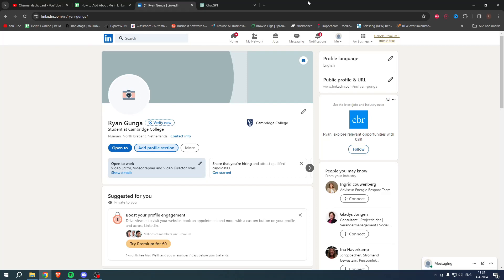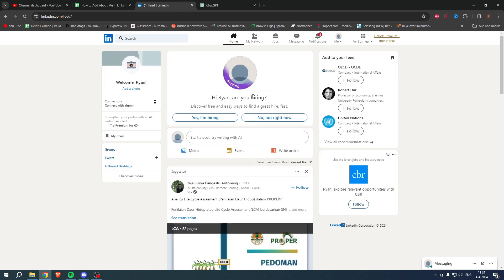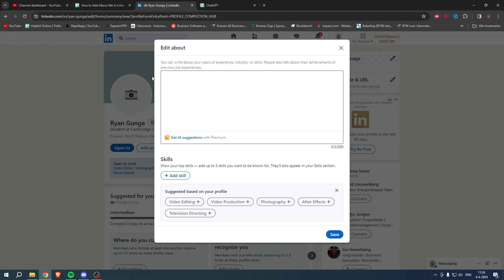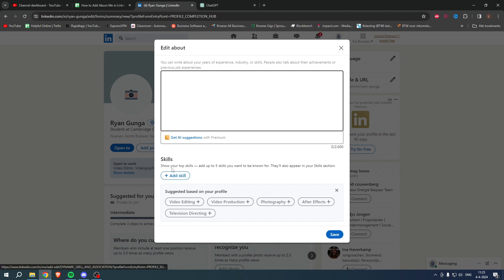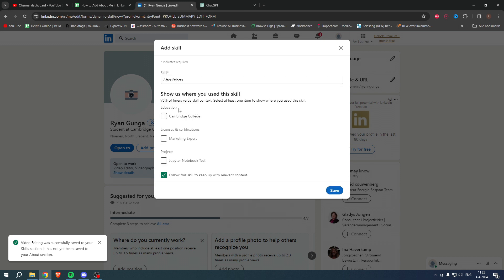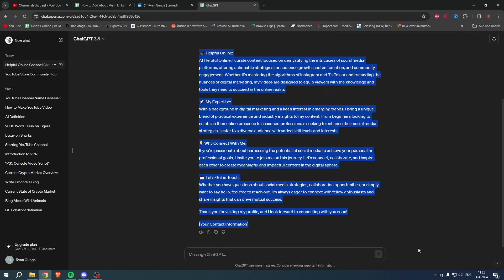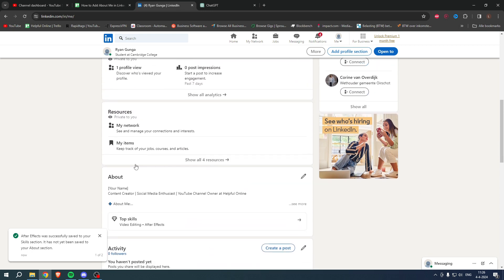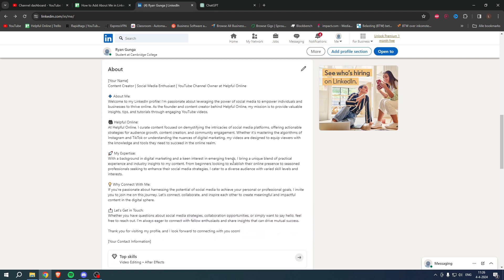How to Add About Me in Linkedin (2025)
In this video I show you how to Add About Me in Linkedin 2025

Do you want to know how to add about me section on linkedin 2025? Then I'll show you how to add about in linkedin profile easy.

This is a step by step Linkedin tutorial on how to create about section in linkedin